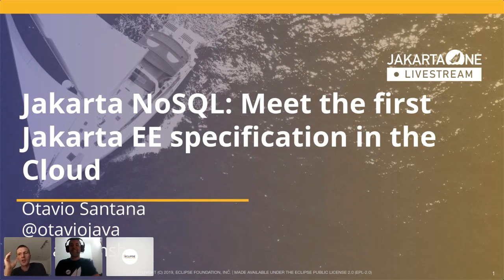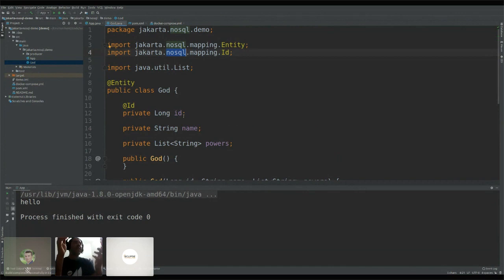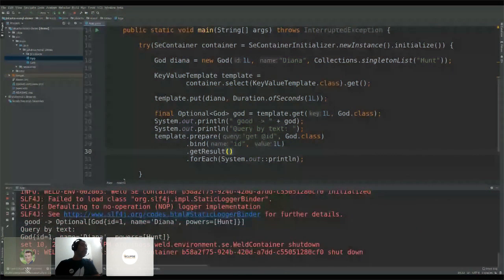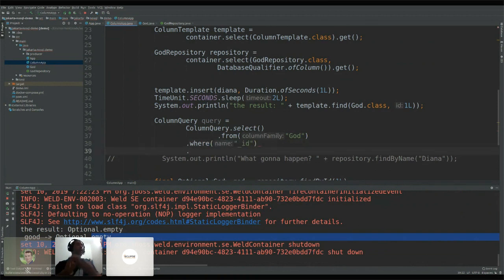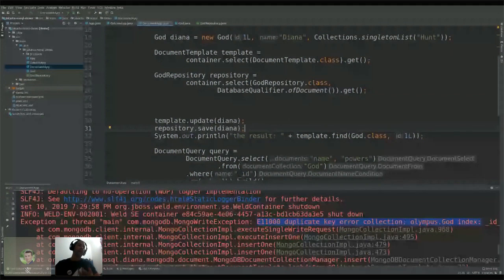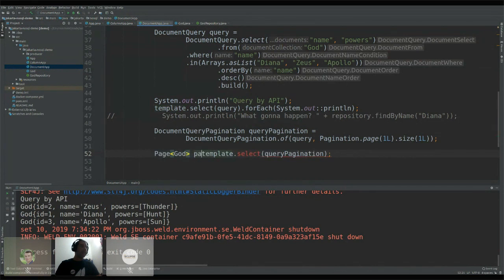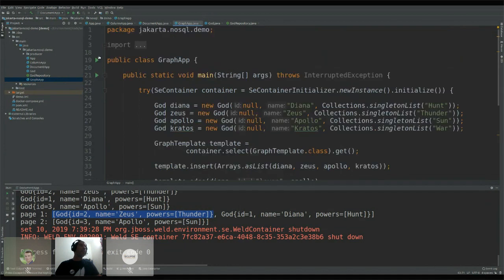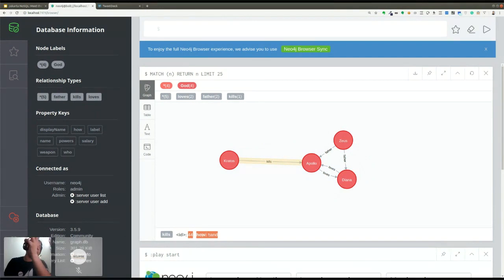Jakarta NoSQL: Meet the first Jakarta EE specification in the Cloud | JakartaOne Livestream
Speaker: Otavio Santana

Jakarta NoSQL is the first specification of the new era of Java EE now in the Eclipse Foundation home as Jakarta EE. The goal of this specification is to ease integration to Java applications with a standard API that supports more than 30 NoSQL vendors and rising.

Tag us